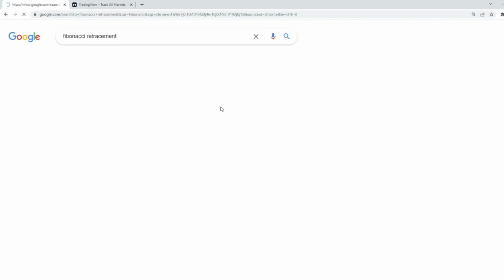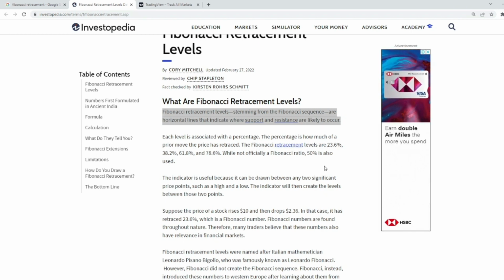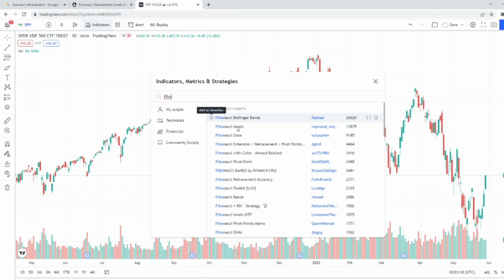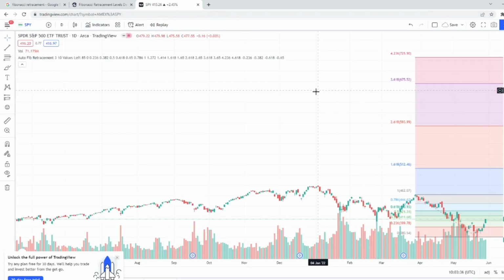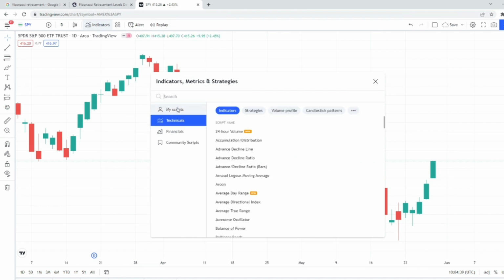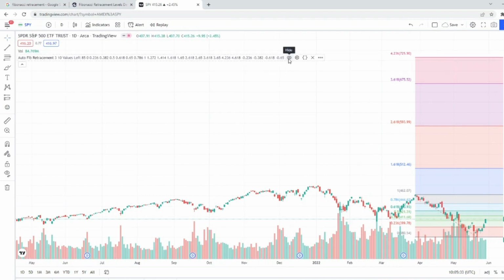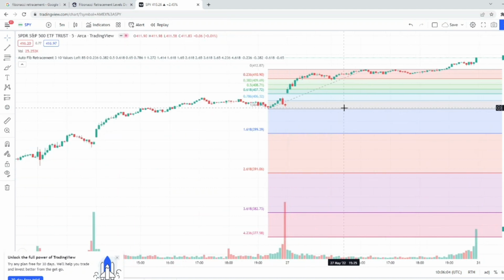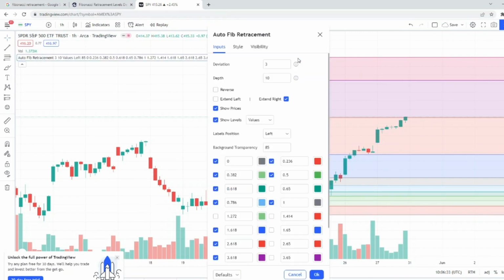How I use Fibonacci Retracement for day trading | Earn while you Sleep